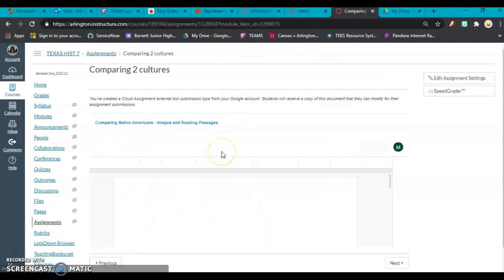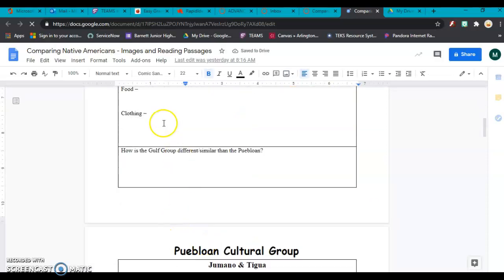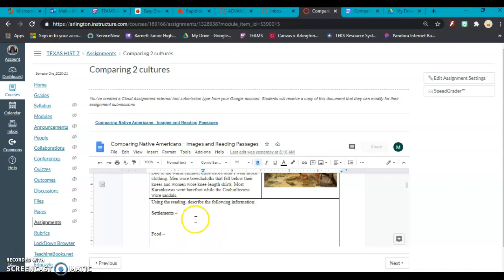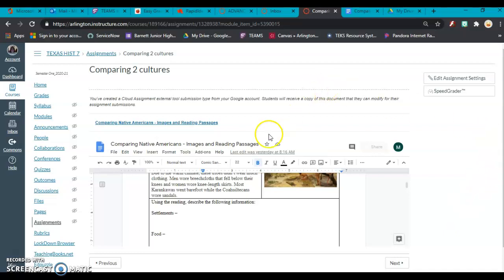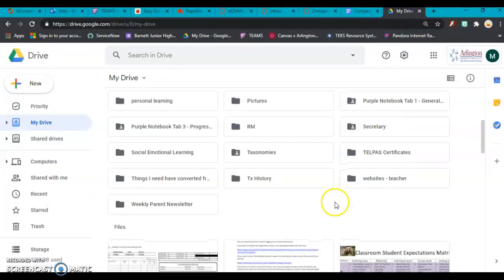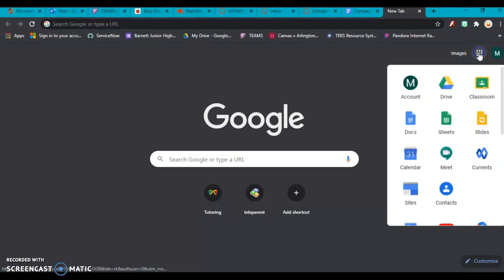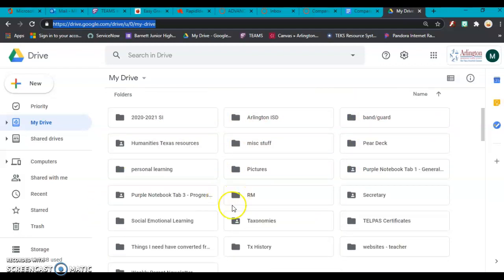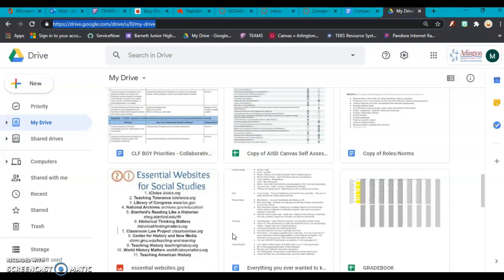submitting an assignment and findin the assignment in drive